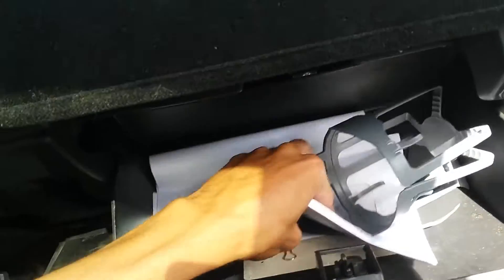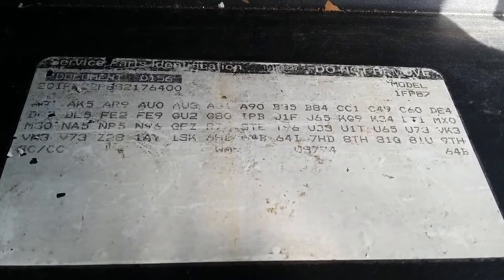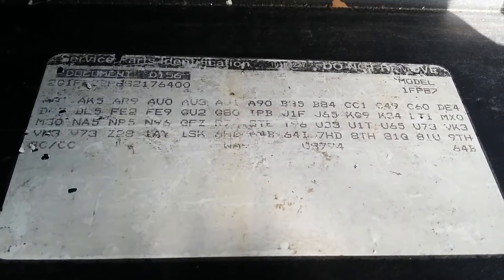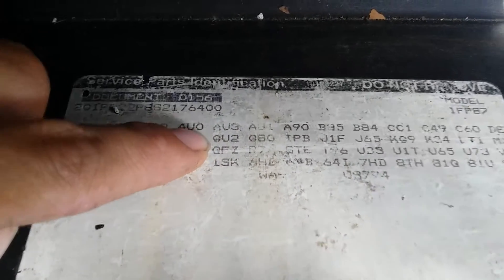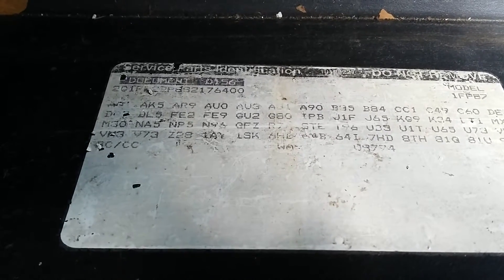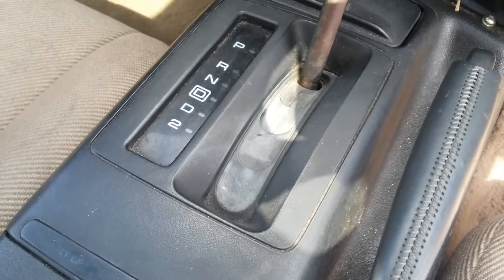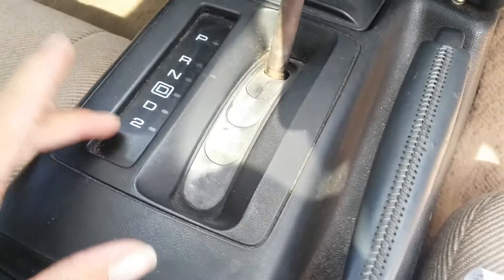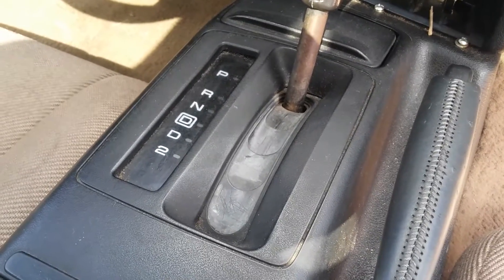4th Gen Fbody Gear Ratio - GM RPO Codes - How To Find Your Gear Ratio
Z28 Camaro Gear Ratio - Rear End - Rear Differential - GM RPO Codes

How To Find Your Gear Ratio!

This is what I know about figuring out your rear end gear ratio.
Should work for 1993 to 2002 Camaro.

This is showing you on my 1995 Z28 Camaro that came stock with 2.73 gears.

Every 6 speed car from 94+ got the 3.42

3.73 gears were in some special ordered car's.

If I forgot something just comment it below.